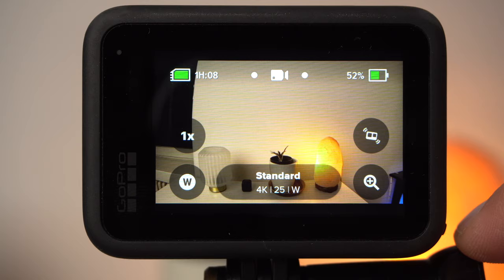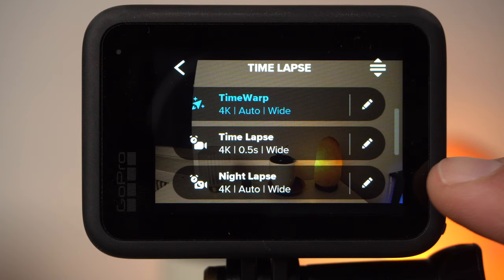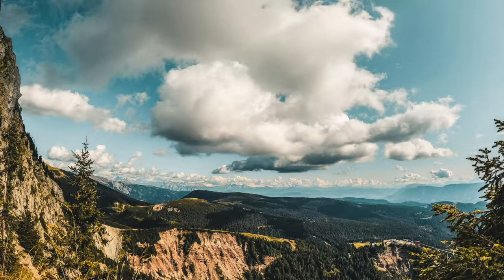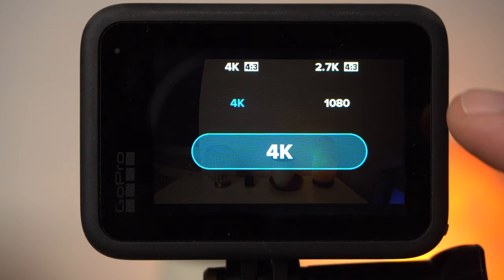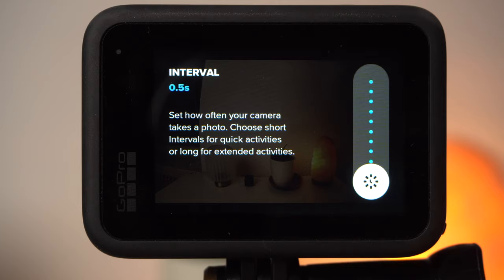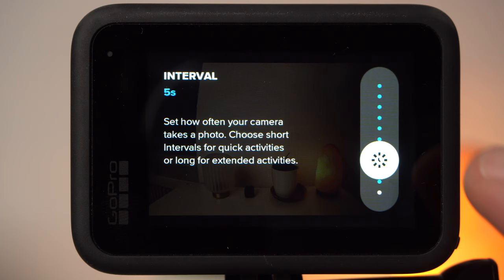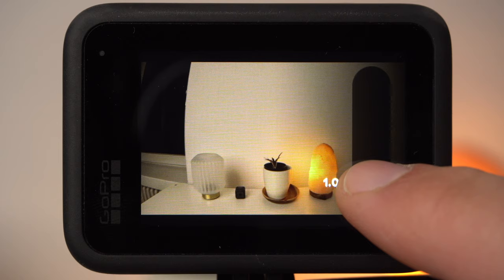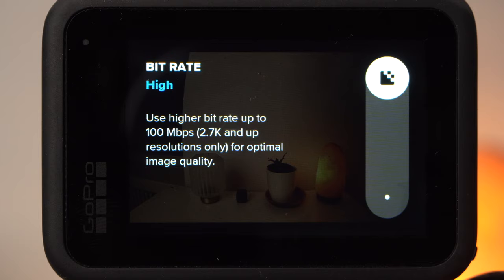GoPro Hero 10 Time Lapse & Timewarp Settings Tutorial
This is a tutorial about the Time Lapse and Timewarp settings of the GoPro Hero 10 Black. I will show you what I think are the best settings and will give you some tips on how to optimally set up your GoPro Hero 10 for Time Lapses. Have fun!

- GOPRO CAMERAS-
GoPro Hero 10
GoPro Hero 10 Bundle

- ACCESSORIES -
Favorite SD-Card for GoPro
Protective Case for GoPro Hero 10 & 9
Extra Batteries for Hero 10 & 9

0:00 Time Lapse Settings - The Interface
0:48 Time Lapse vs Night Lapse vs Timewarp
2:05 The Time Lapse Settings explained: Format, Lens, Resolution, Interval
7:55 The Protune Settings explained
10:50 The Settings of the Night Lapse Mode explained
11:52 The Settings of the Timewarp Mode explained: Speed, Speed Ramp